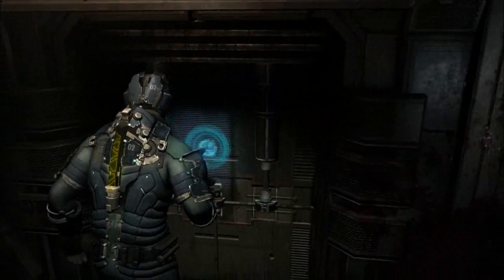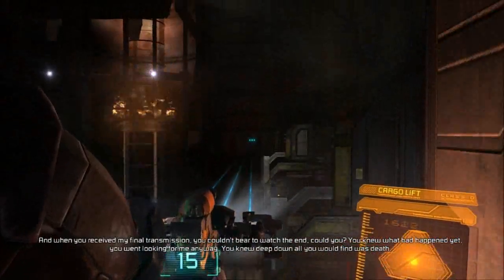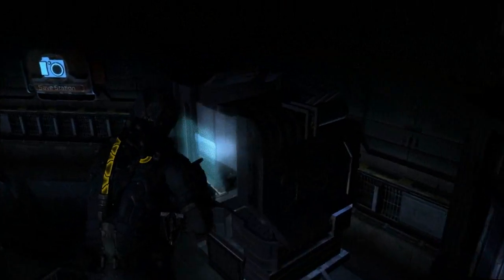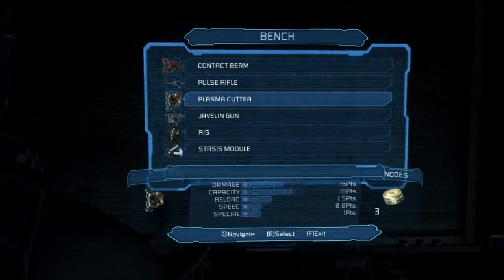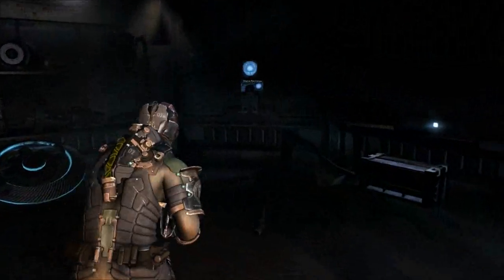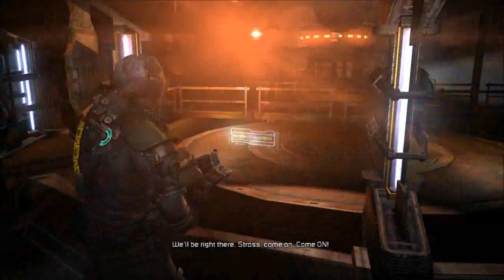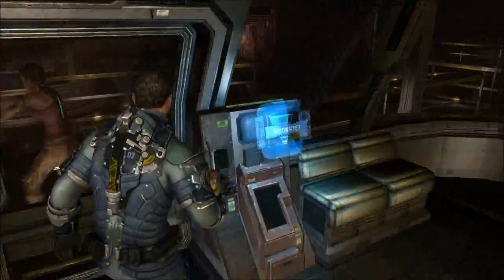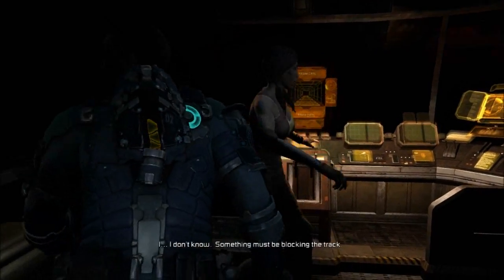Dead Space 2 Walkthrough Part 29 w/ commentary! HD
In this episode we continue with an old walkthrough!

Posponey continues a walkthrough for EA's new hit horror-thriller Dead Space 2. Enjoy Part 29! Stupid glass!